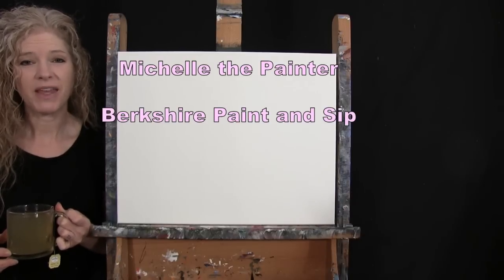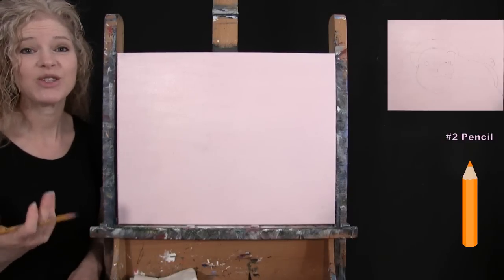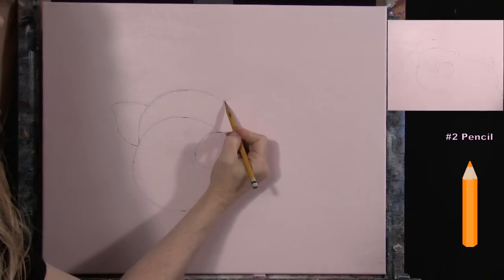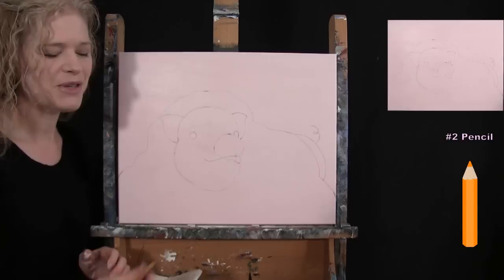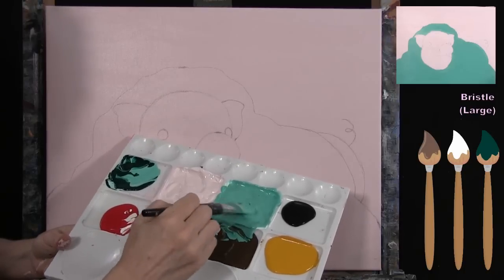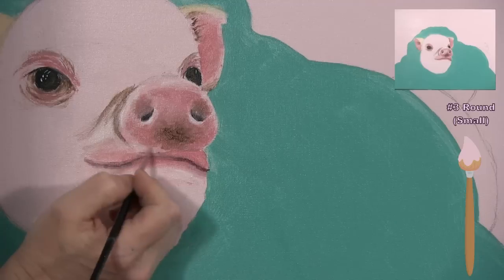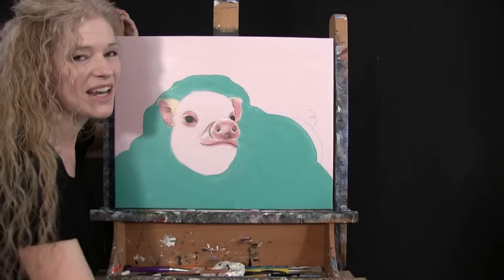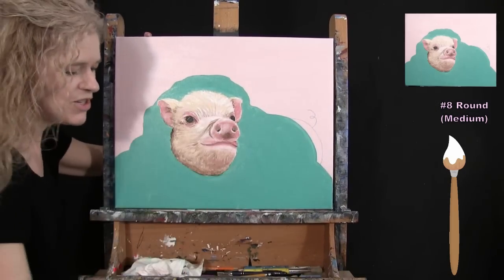Learn How to Paint "PIG IN A BLANKET" with Acrylic Paint - Paint & Sip at Home - Step by Step Lesson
PAINTING VIDEO DESCRIPTION – This painting tutorial will take you through easy-to-follow, step-by-step instructions on how to paint this cute animal portrait image of "PIG IN A BLANKET" with acrylic paint. Pigs in a blanket were one of my favorite snacks when I was a kid. I remember my mom grabbing a handful from the freezer, tossing them on a baking sheet, turning on the oven and 10 minutes later I was munching on a yummy flaky dough and a crispy mini hotdog while watching my favorite Sunday afternoon cartoons. Although this is not a painting lesson of a still life of the actual food, I thought it would be more fitting to pay homage to this well-known childhood snack with this fun pun painting of the popular barnyard animal—a pig…who is wrapped in a blanket.  You'll learn simple painting techniques that will help you to create this adorable pet wrapped up in comforting cloth. With his sweet big eyes, fluffy hair, bubble butt, chubby cheeks, curly tail, and a glistening snout, there's no denying that he's the cutest little piglet on the planet! The first lesson in this easy painting is how to use simple techniques for blending the background for added depth and atmospheric dimension, using natural and angelic colors to create a warm and inviting feel to your canvas, the perfect environment for your precious little babe to cuddle up in. Then, after using pencil to draw the outline for his body and comforter, you'll paint a base coat for your shapes, followed by adding shadows and highlights to give depth and volume to the objects to work off of. Next, you'll create realistic looking dimension with properly placed highlights and shadows on the baby swine’s body to create contour and form, followed by layering colors to give your kosher ham texture and body creating a realistic 3-D effect like a photograph. This curiously cute domestic animal looks like he's ready to invite some of his friends into his private stall for some afternoon gossip! You'll learn to paint realistic fur with depth and texture, as well as, facial features that are in correct proportions, to really bring life to your Jimmy Dean Miss Piggy. Using only 3 brushes and 6 colors we'll create this conversational masterpiece with the most charming and loveable squishy squealer, oink master, bacon bits, ham steak, Kevin Bacon, Pumbaa, slim Jim, or whatever you want to call him! Have fun and change it up anyway you want—wrap him up in your favorite blanket, or even your favorite shirt or High School jersey. Color the background differently and use blues and yellows to create a warm summer day outside. Create a scenery painting and put him in a barn or in a field or meadow add some flowers too, such as roses, daisies, or orchids. Go crazy and put him on Pandora from the Avatar movie and paint all sorts of foliage with vibrant and fluorescent colors. Pretend he's in Charlotte's Web and give him some friends and paint other barnyard buddies, such as a horse, chicken, cow, or goat. The point is to just have fun and make it your own.  So, let's get painting and let's get sipping!

MATERIALS:
Acrylic Paint: titanium white, mars black, deep yellow, phthalo green, burnt umber (brown) and fire red

STEPS:
1. 3/4 inch bristle brush – Paint background with red, brown, and white
2. #2 pencil – Draw outline for pig and blanket
3. 3/4 inch bristle brush – Paint base coat for blanket with green, white and brown
4. #3 round brush – Paint eyes and ears of pig with black, brown, red, yellow, white and light pink (made in step 1)
5. #3 round brush and pencil – Paint pig snout and mouth with brown, black, white, dark pink (made in step 4) and light pink
6. #8 round brush – Finish face with brown, light yellow (made in step 4), white and dark pink
7. #8 round brush – Finish butt with dark pink, brown, and white
8. 3/4 round brush – Paint highlights and shadows on blanket with black, brown, blanket green (made in step 3) and white
9. #8 round brush – Paint designs on blanket with white and blanket green
10. 3/4 bristle brush — Paint boarder on outer part of canvas with white
11. #3 round brush — Sign with white and blanket green